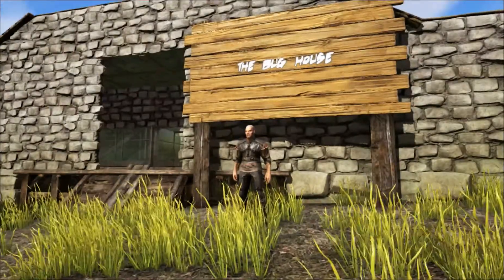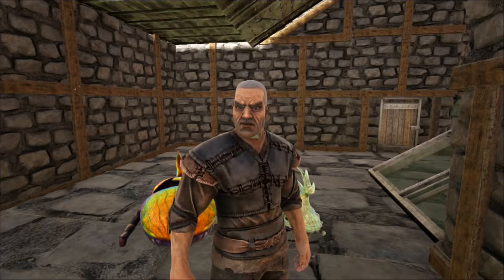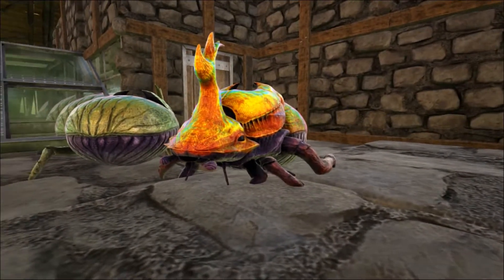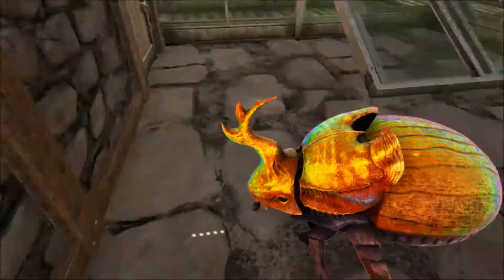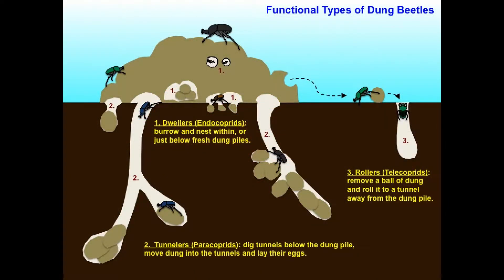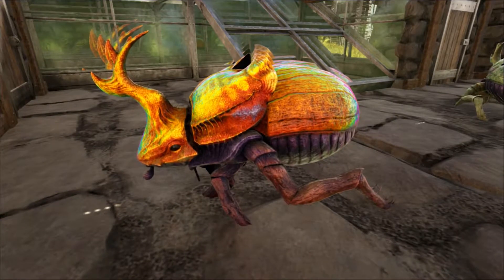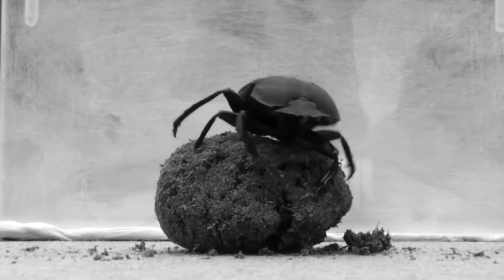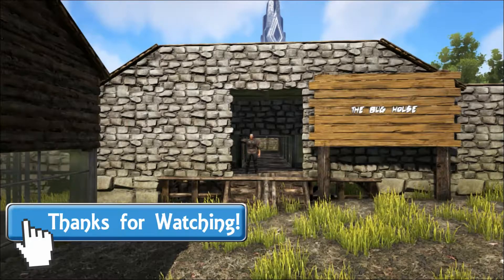Dung Beetle Educational Special [8]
Without the Dung Beetle we could all find ourselves knee-deep in poop! Join me at the zoo to find out more about these incredible creatures.